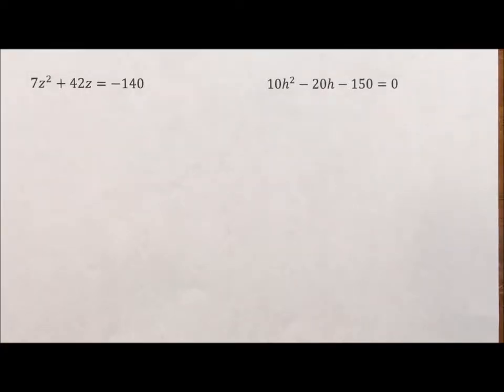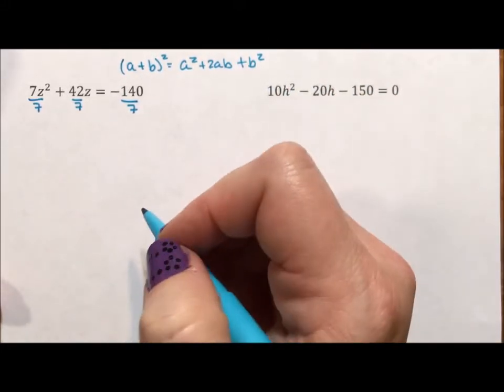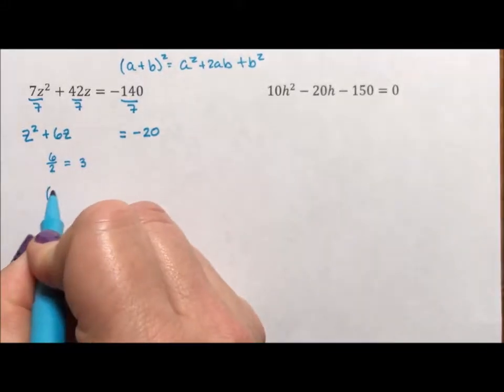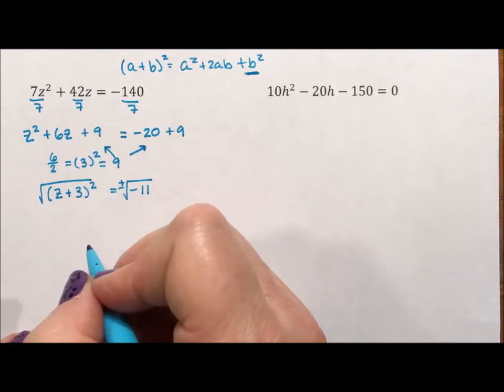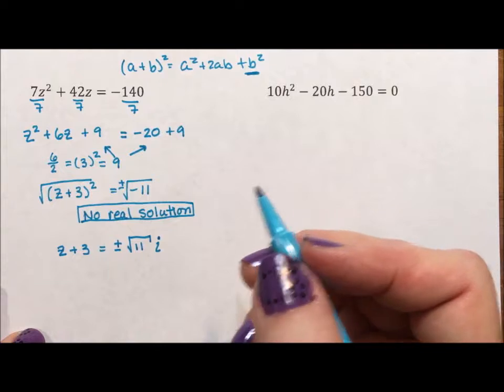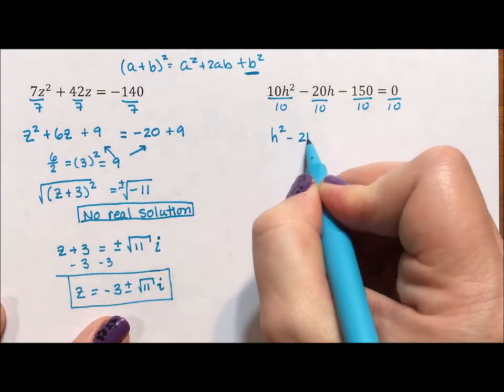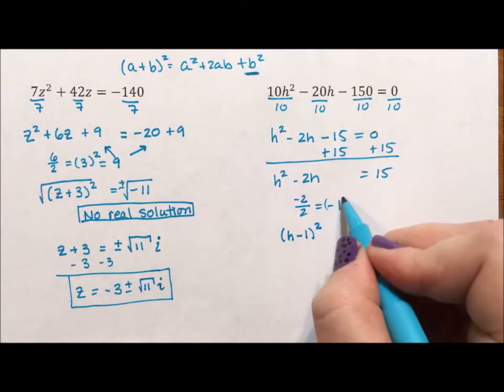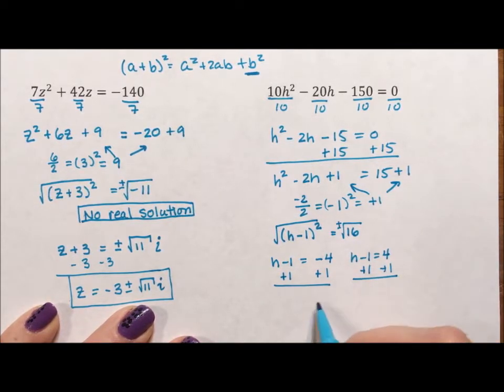Polynomial - Solving with Completing the Square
This video shows two examples of solving by completing the square.